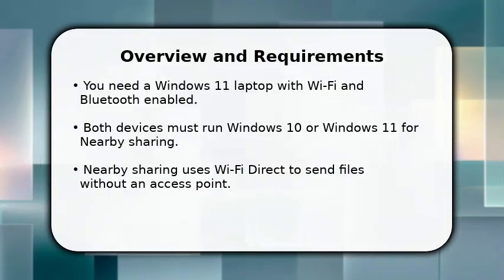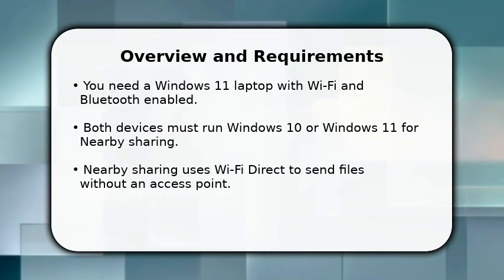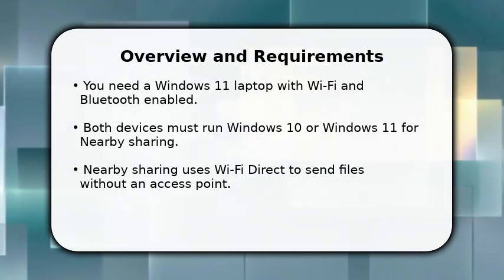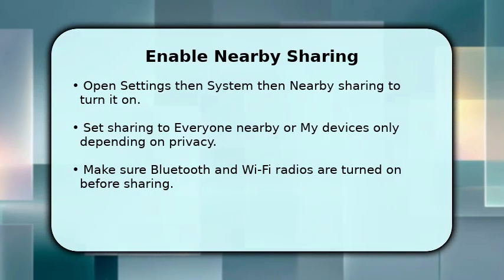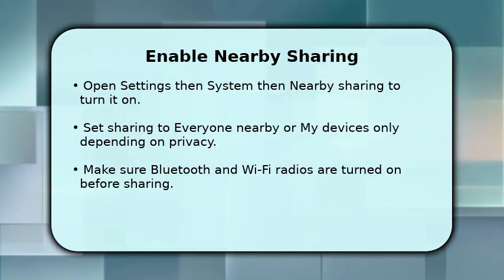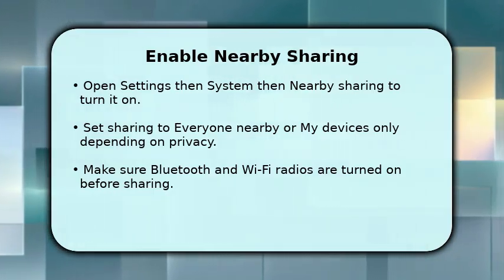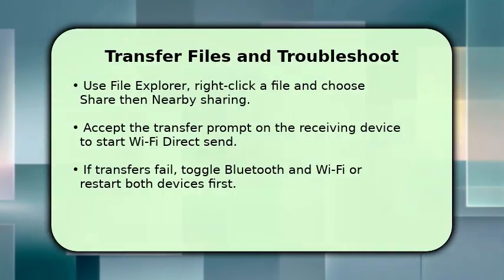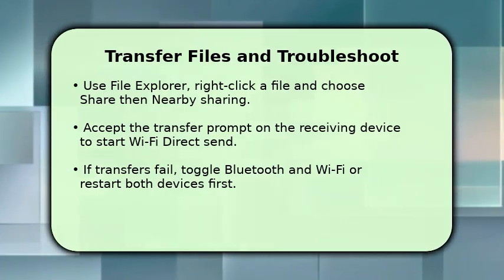How to Use Wifi Direct on Laptop Windows 11 - Easy Guide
How to Use Wifi Direct on Laptop Windows 11 - Easy Guide | 🔒 Surfshark VPN Deal — Stay private and secure. $1.99/mo + 3 Months Free ▸

Discover the simplicity of connecting your devices directly through Wi-Fi Direct on Windows 11. This step-by-step guide will walk you through setting up and using this feature to seamlessly share files, screens, or even audio between laptops without additional software.

Wi-Fi Direct, Windows 11, connect devices, share files, screen mirroring, audio streaming